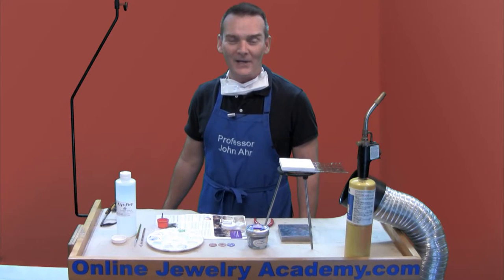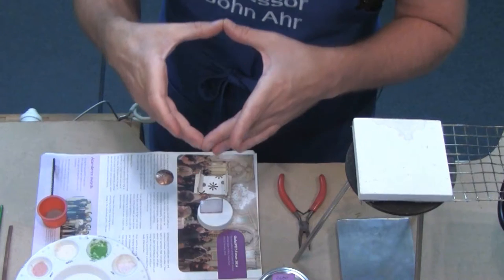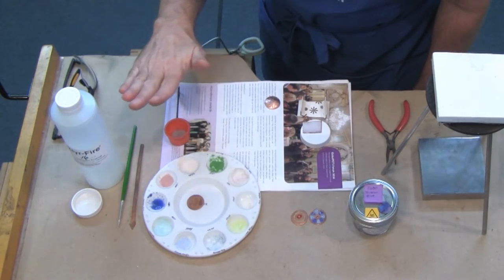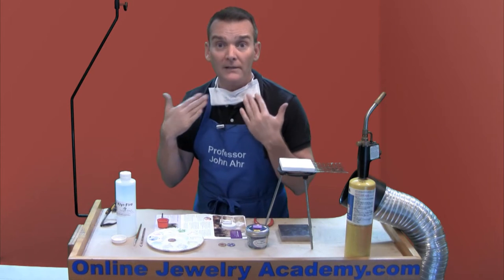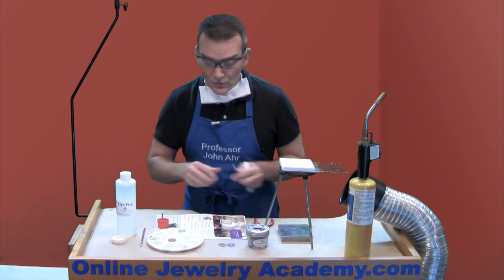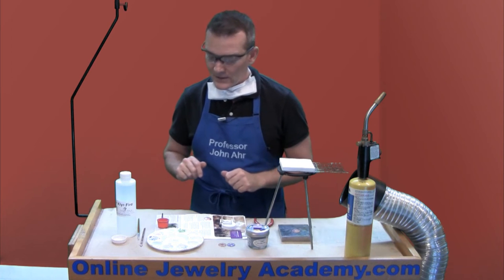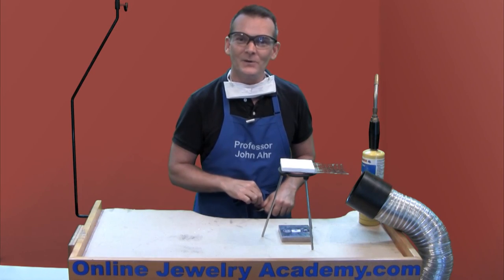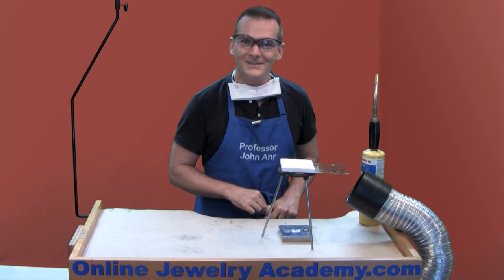Enamel Application Methods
Recommended Tools & Supplies:
Safety Glasses;
Dust Masks;
Paint Brushes;
Klyr-Fire;
Chisel Brushes;
20 Ga. Copper Sheet;
Plastic Artists Pallet;
Transparent Enamel Assortment;
Opaque Enamel Assortment;
Enamel Sifter;
Multipurpose Torch Tips;
Tripod With Steel Mesh;
Bench Block;
Pliers Set;
Heat Lamp Bulb; and,
Heat Lamp Clamp-On Base

In this video, Prof. John Ahr demonstrates some basic enamel application techniques.  These methods can be used for both kiln fired and torch fired enamels.  Using 80 mesh enamels, you will learn how to control enamel using adhesive, stencils and packing wet techniques.

1. Beginners course "Colorful Silver Jewelry"
2. Intermediate course "Making Beautiful Articulated Hinged Jewelry"
3. Stone Setting Course "5 Ways To Enhance Jewelry Design Through Stone Setting"